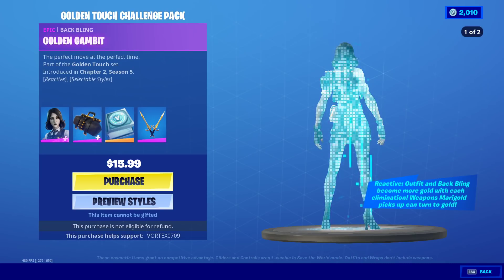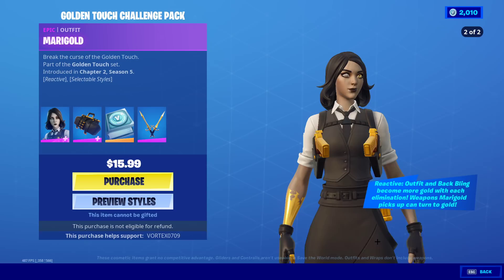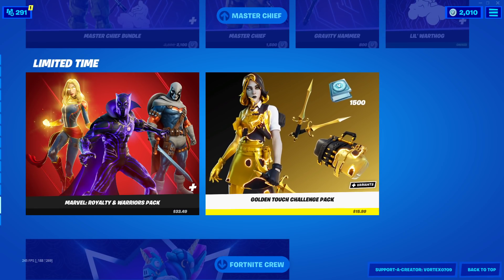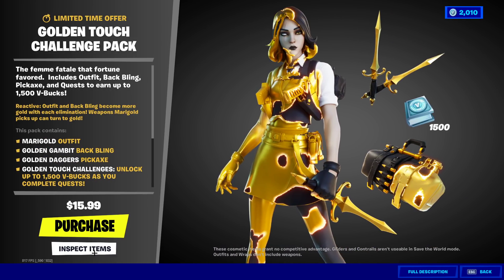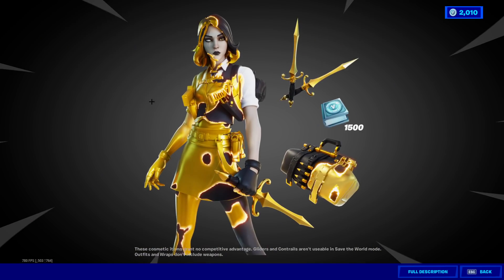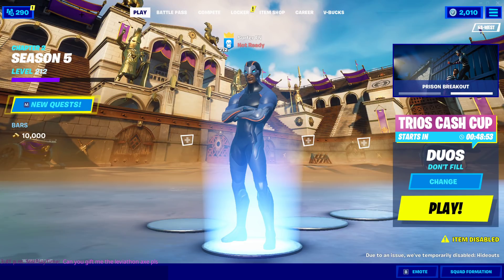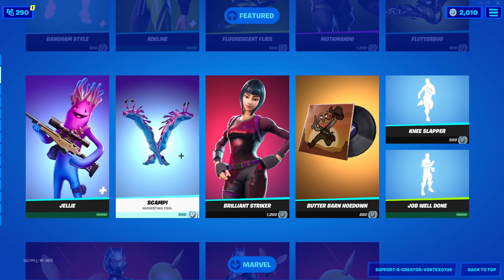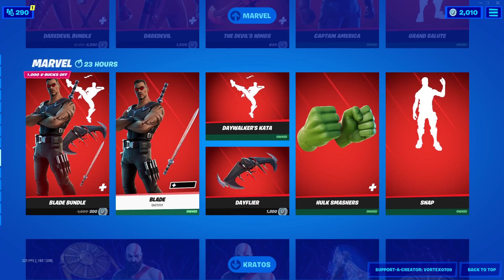How To Complete Golden Touch Challenge Pack Challenges In Fortnite! (Marigold Skin Fortnite)